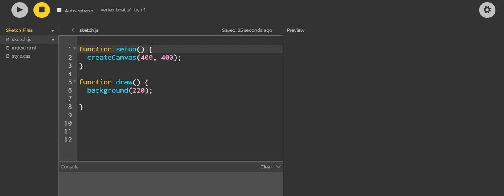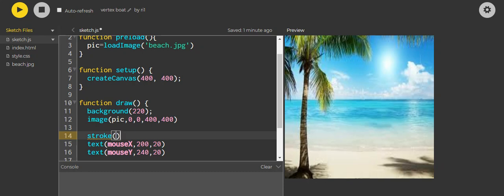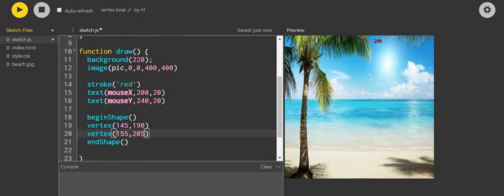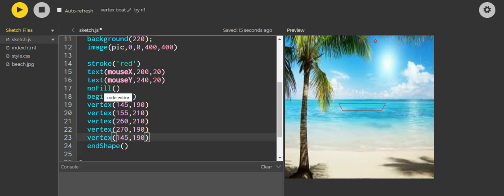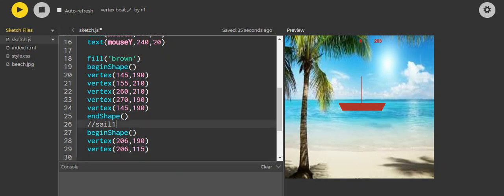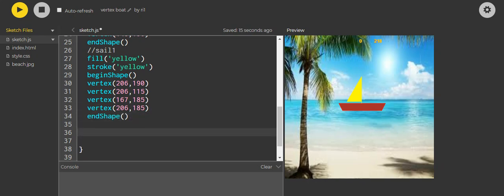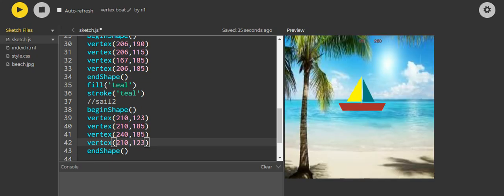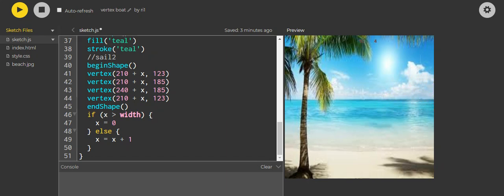Making a boat using vertex() in p5.js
In this video we have made a boat using vertex function  and made it move around.